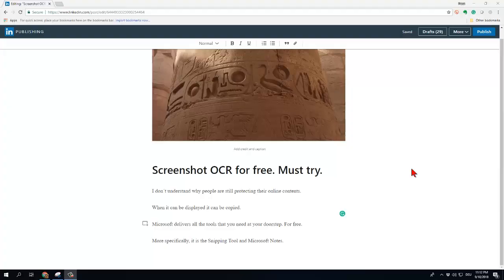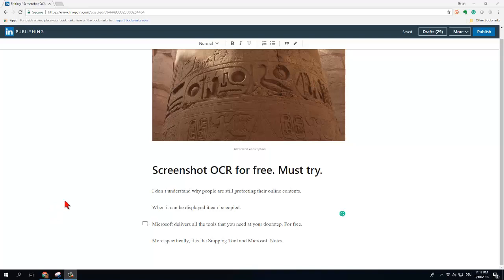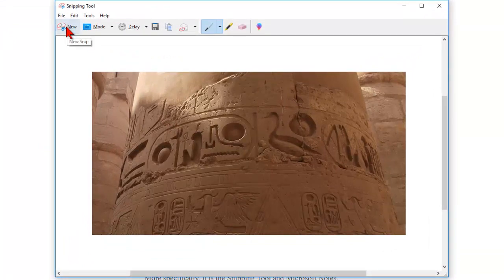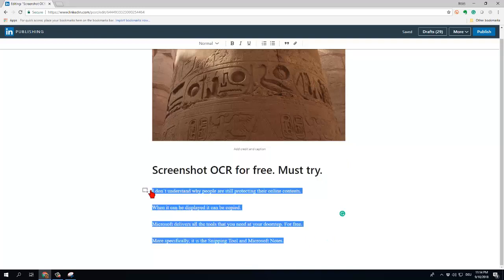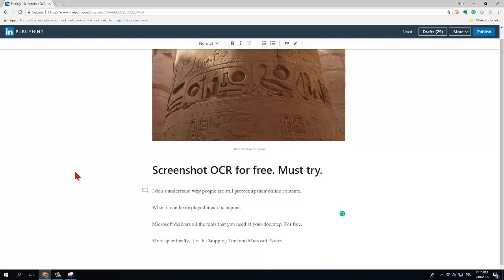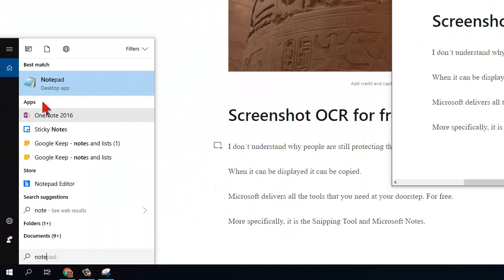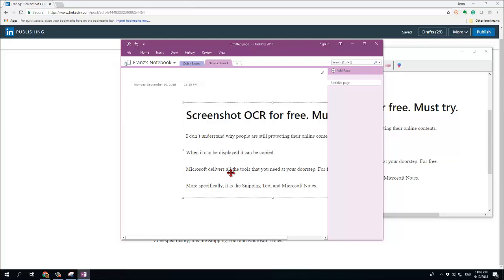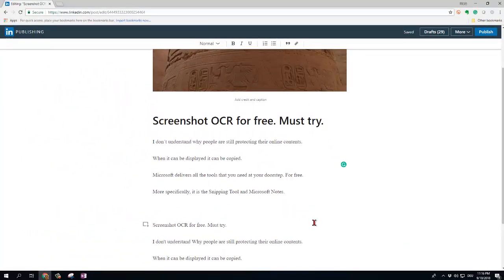Screenshot OCR for free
How to OCR any text from your Internet browser

Use Snipping Tool and OneNotes.